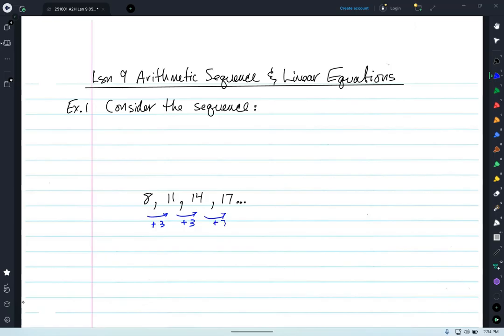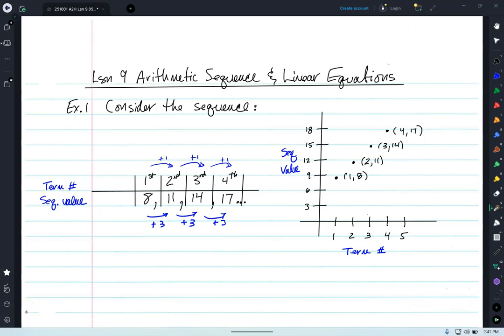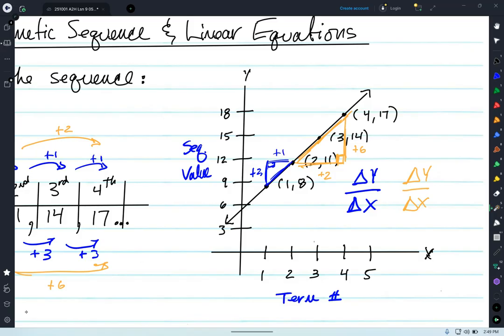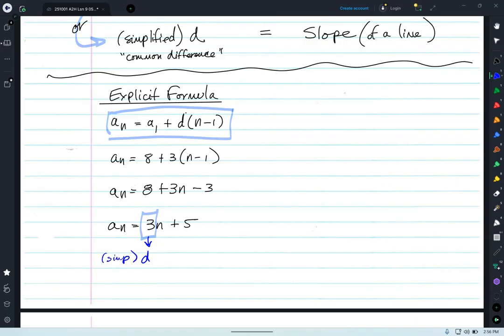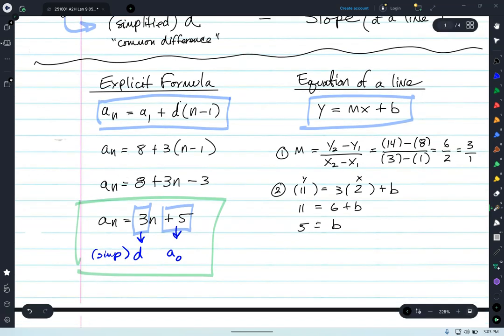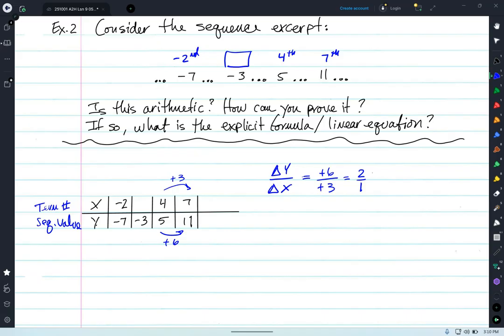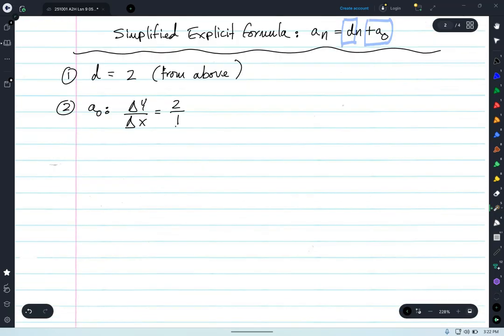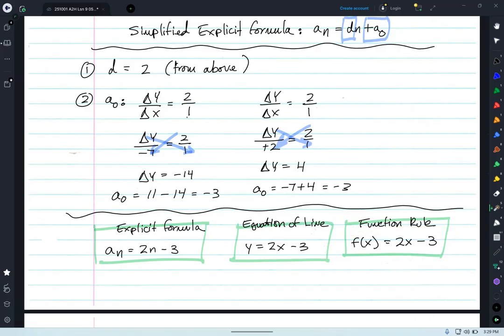A2H Lsn 9 Arithmetic Sequences & Linear Equations